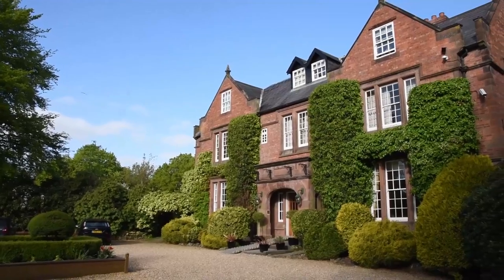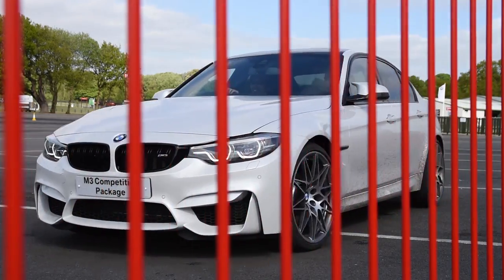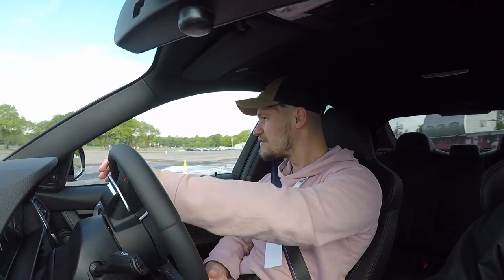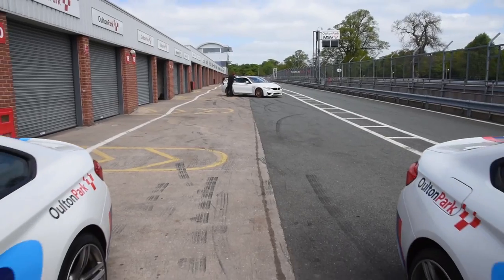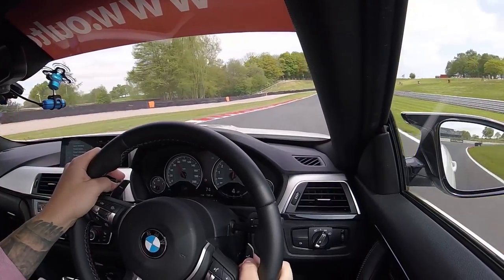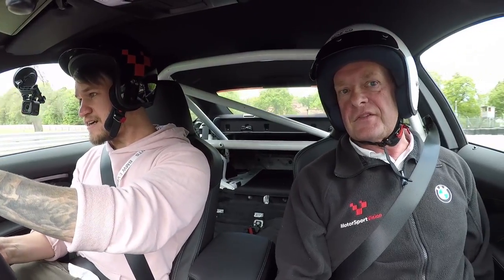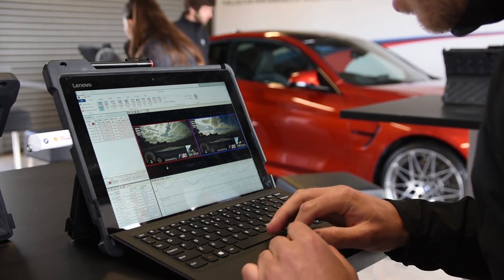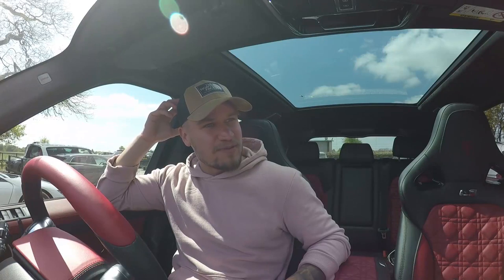DRIFTING THE 2017 BMW M3 & MY NEW WRAP!!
What a mental 24 hours! Full of BMW's and awesome fun! BMW UK invited me to their M Power Driving Experience day getting behind the wheel of some incredible machines! Then I collect my actual M3 which has been re-wrapped from DUB Customs!! ENJOY!

**SOL CLOTHING**